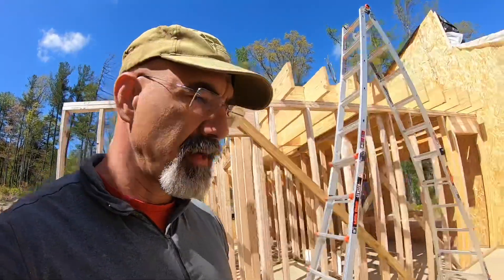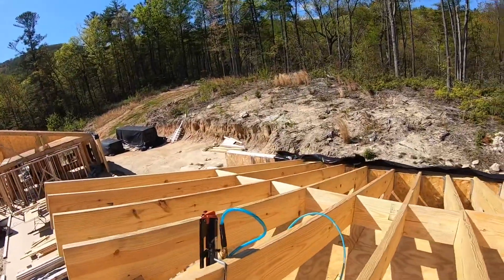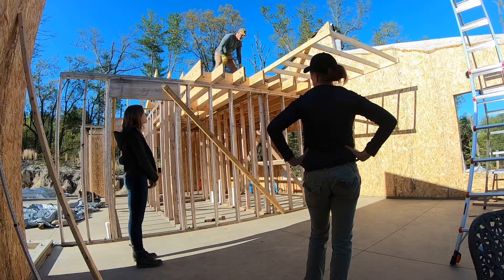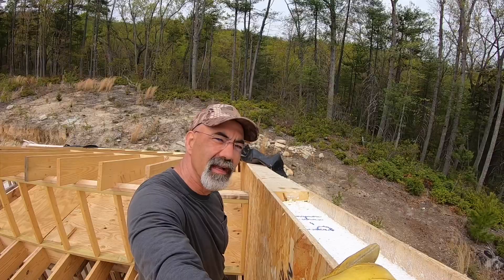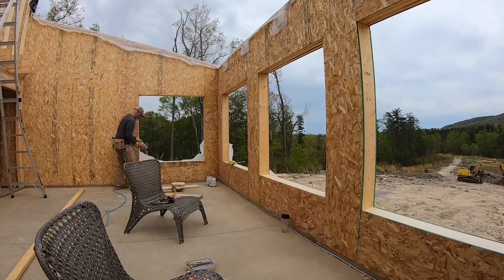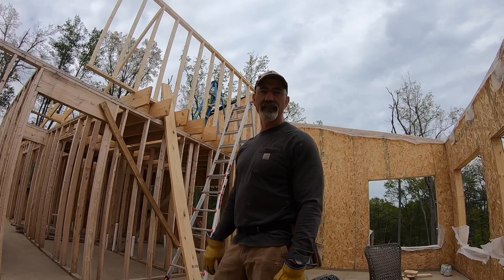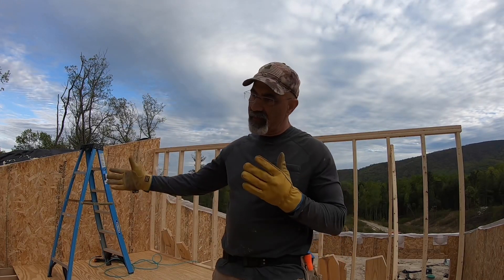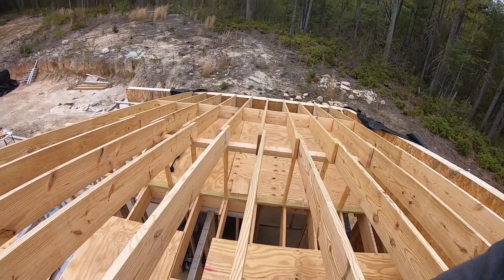Building rafters right the first time. DIY SIPs build #44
I spent a lot of time with the laser, making sure that I was  building my rafter support wall level and properly positioned. This time, it was a success.
This is video #44 of our DIY house build.